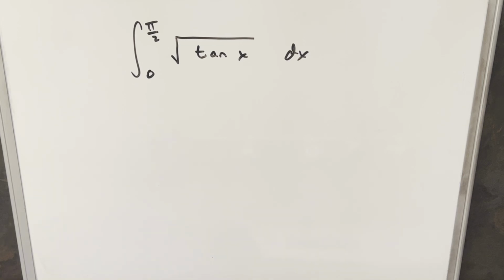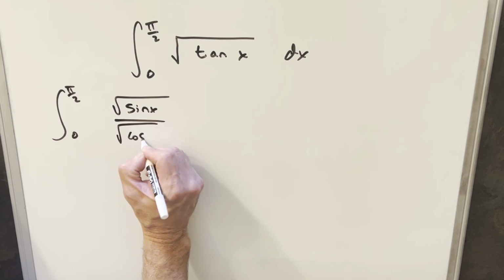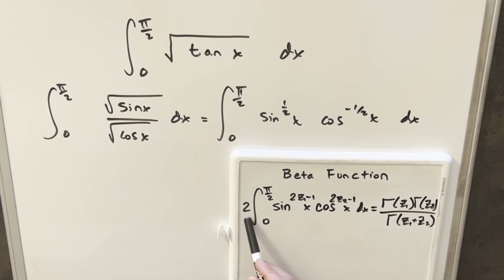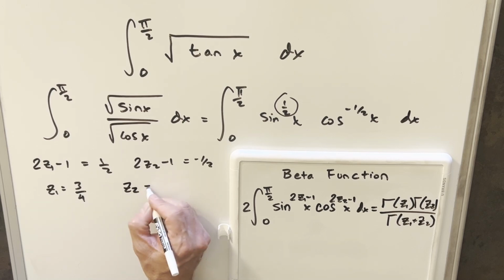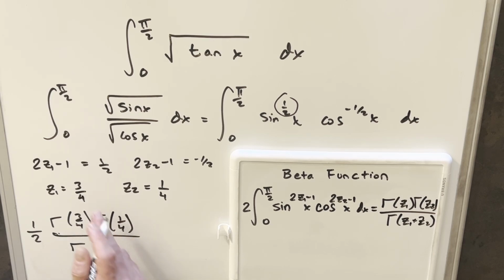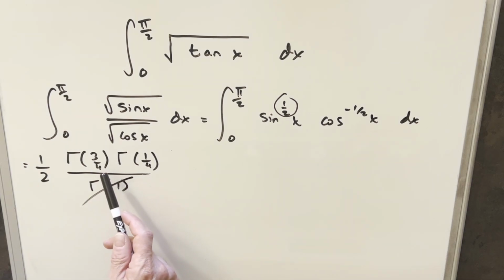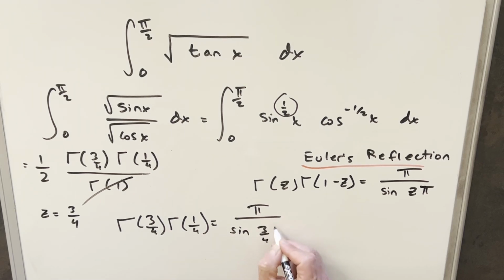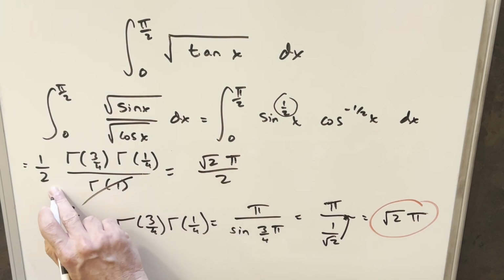I went for the "alternative method" (alternative to my previous method for this)